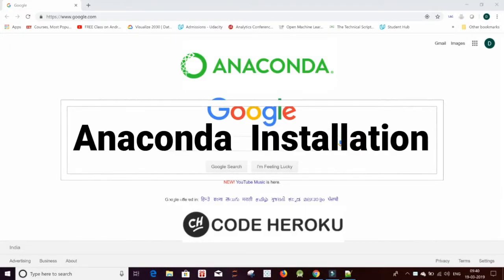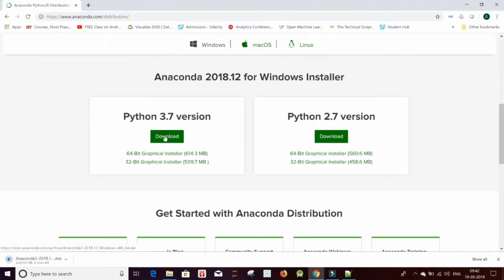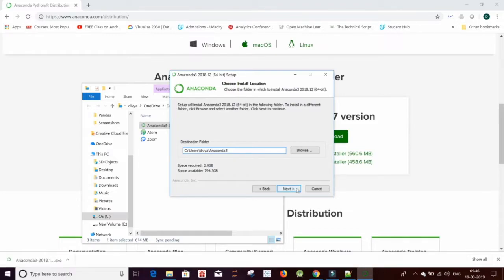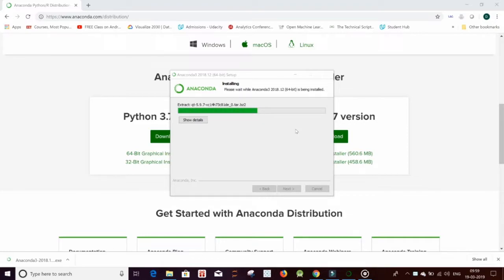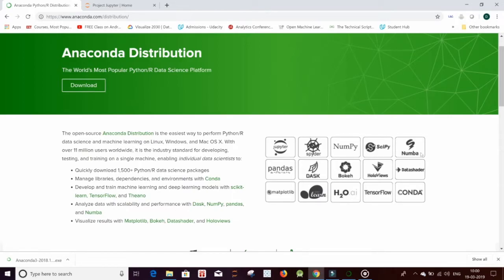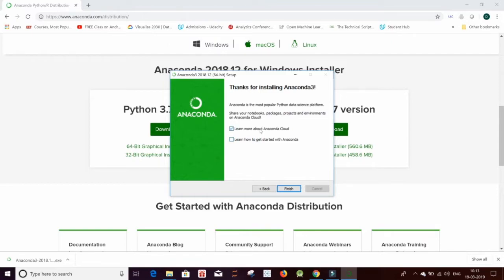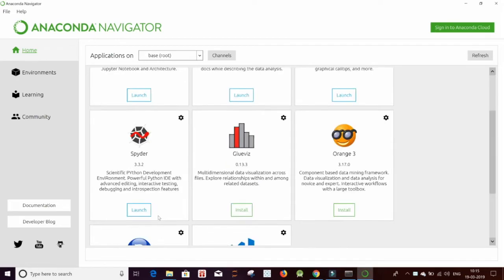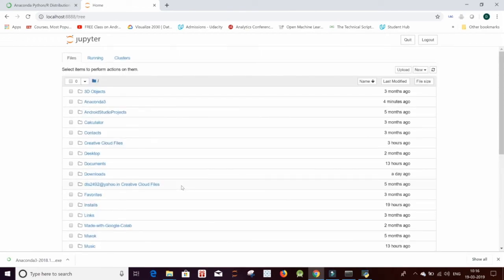Step By Step Anaconda Installation | Data Analysis with Python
In this video we walk through steps to install Anaconda on your computer. This is a prerequisite video for our Introduction to Data Analysis with Python class.

Join us for our Free Online workshop on Introduction to Data Analysis with Python 🔥

In this online class we will take you on an exciting journey of analyzing data with Python. You will learn how to prepare data for analysis, perform simple statistical analyses, create meaningful data visualizations, and more!

Topics covered
👉 Importing Datasets
👉 Cleaning the Data
👉 Data frame manipulation
👉 Summarizing the Data

Date: March 24th (Sun)
Time: 4:30 pm - 6:30 pm
Location: Online
Charges: FREE